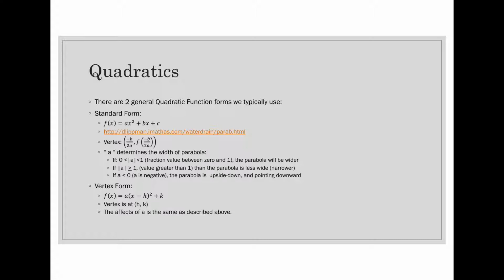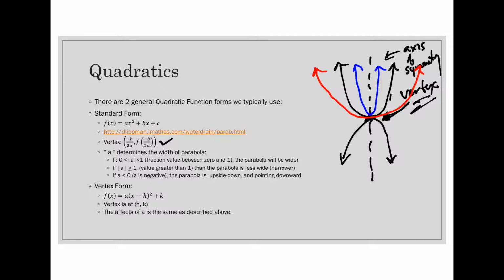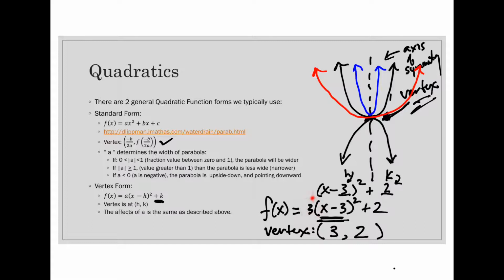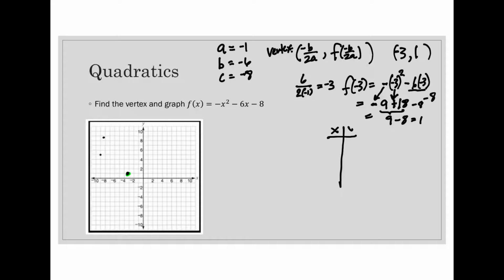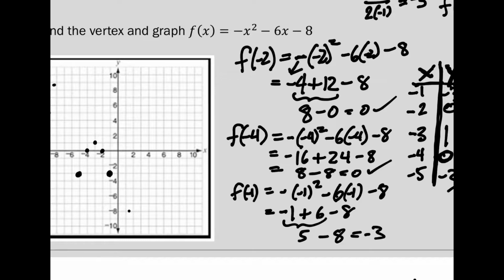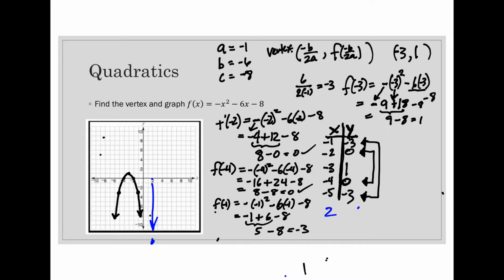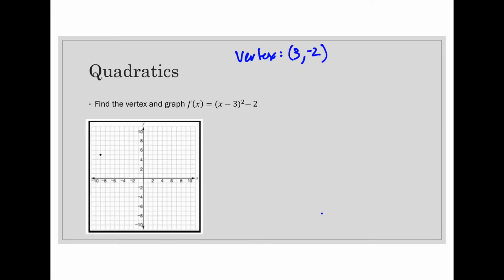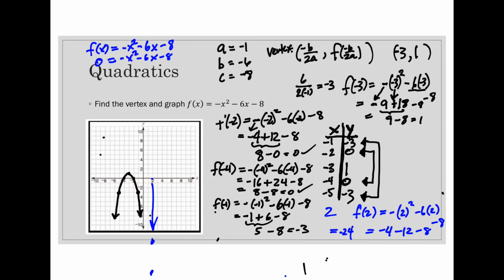Video for Quadratics Vertex and Graphing